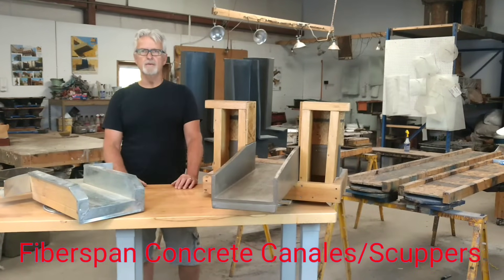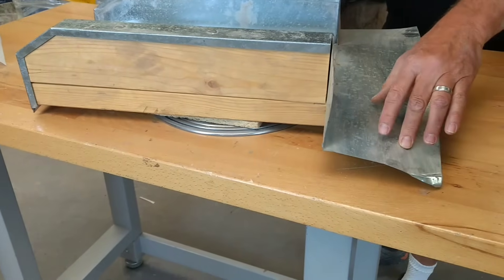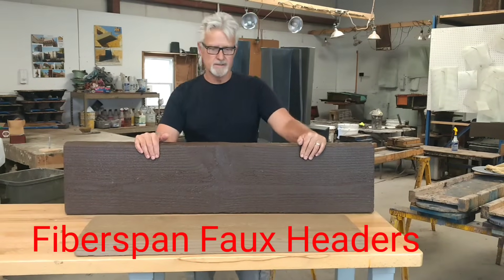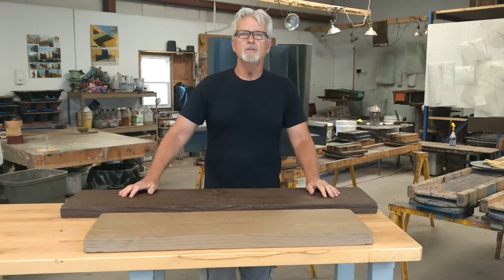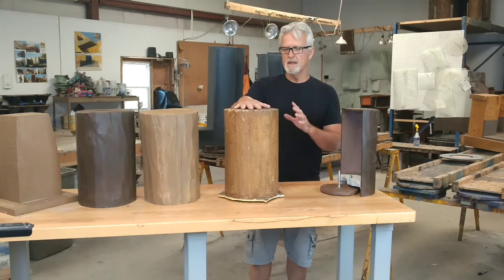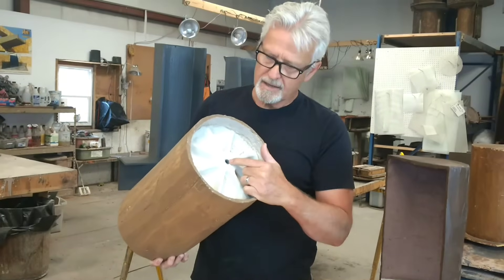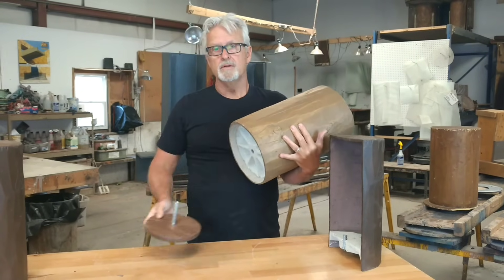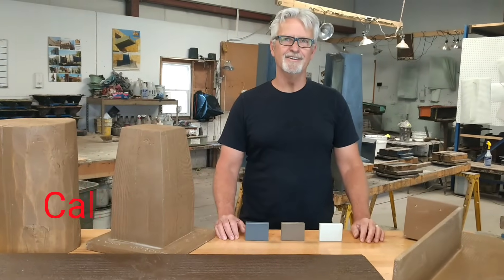The Best Canales (scuppers) and the Best Replacement Vigas EVER!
What is the difference between traditional wood and sheet metal scuppers (canales) and Fiberspan Concrete Canales? Also, you will want to know how Fiberspan Concrete Replacement Vigas compare to urethane foam vigas. See it all at fcelements.com